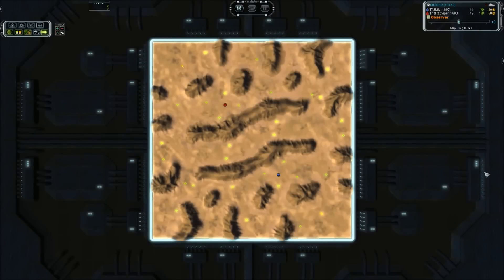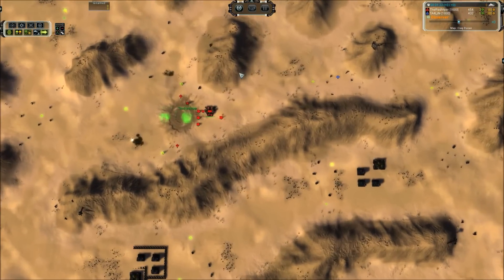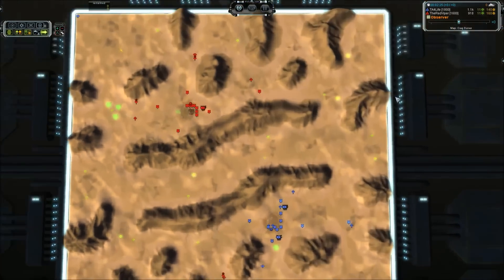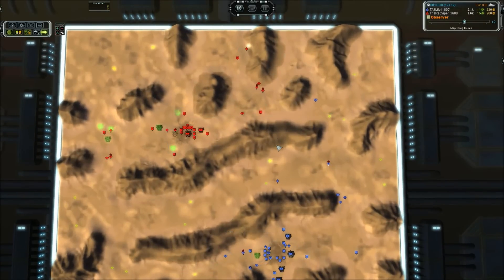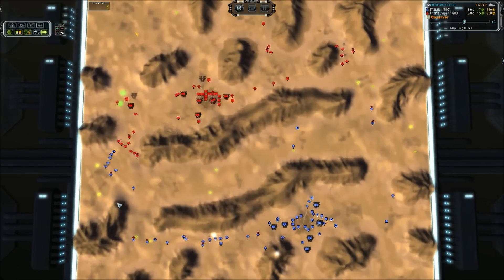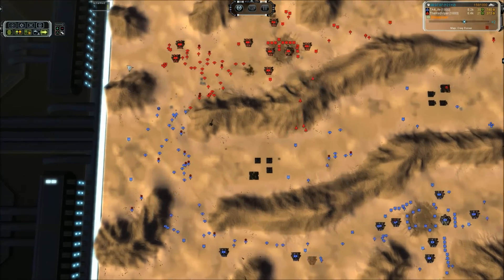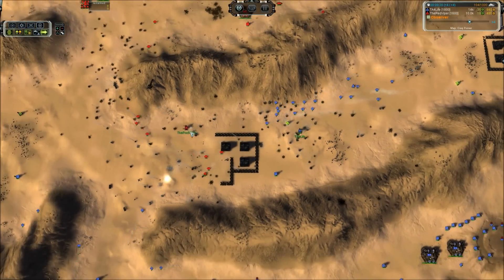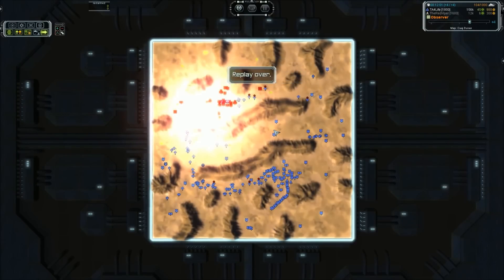TA4Life vs TheRedViper Round 3 WWPC --- Supreme Commander Forged Alliance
- Consider paying it foward if you enjoyed the video!